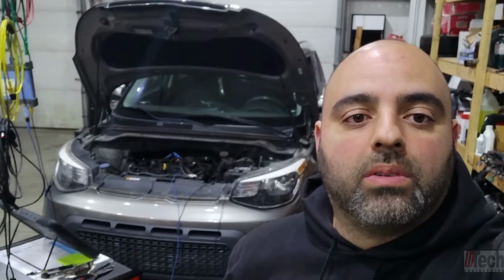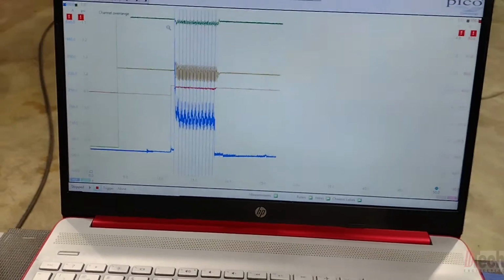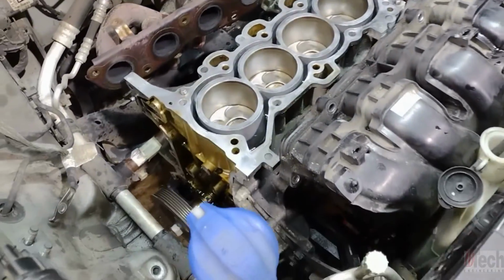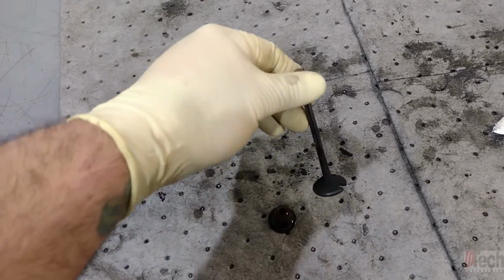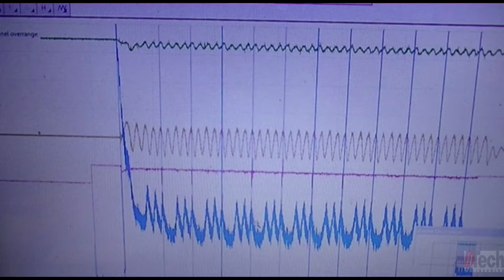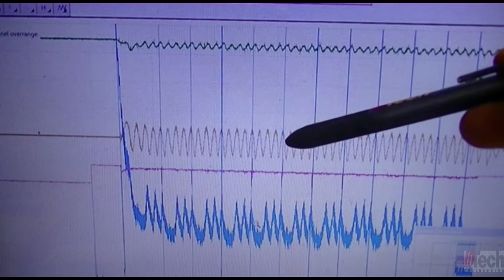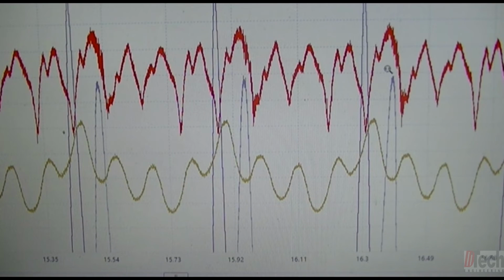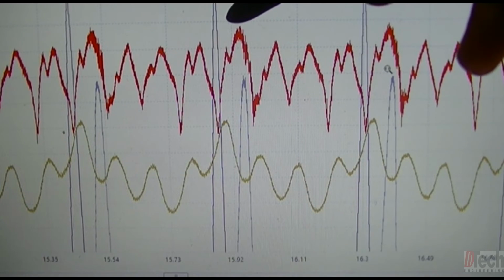Intake Pressure Waveform Anomalies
In this video I go about explaining the reasoning behind what can affect an intake manifold pressure waveform. And on this particular situation how there can be 2 separate engines with the same fault and intake pattern come out looking different.